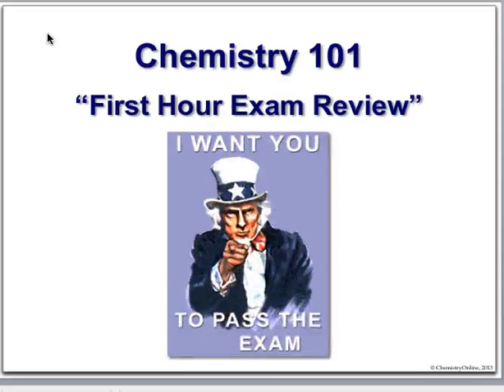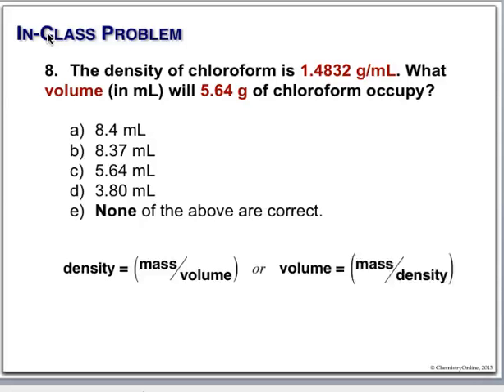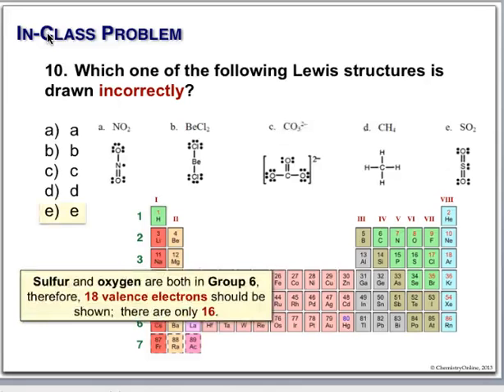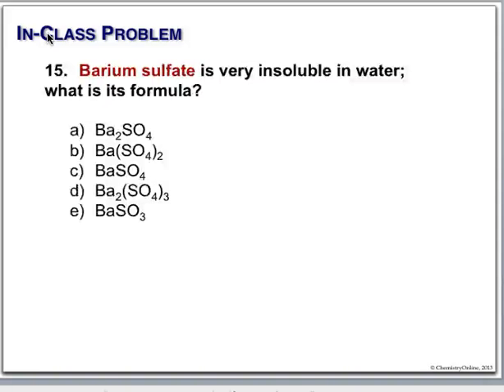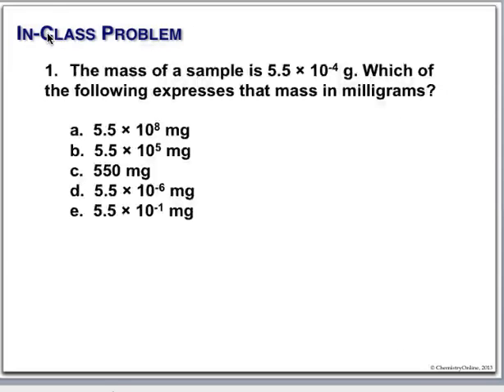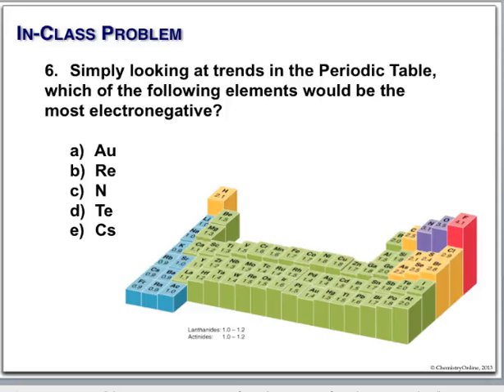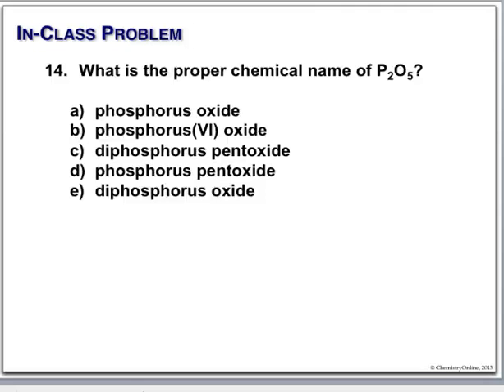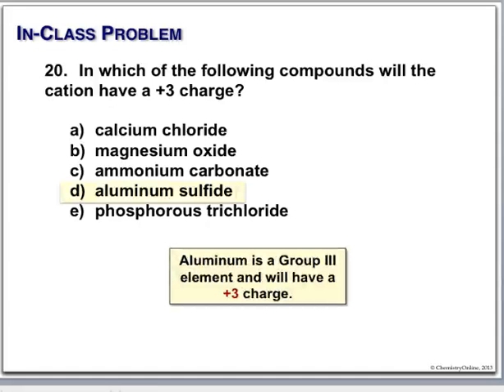Introductory Chemistry - Exam #1 Review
These are the lecture slides for the Review for the first hour exam in Introductory Chemistry.  Please visit ChemistryOnline.com...